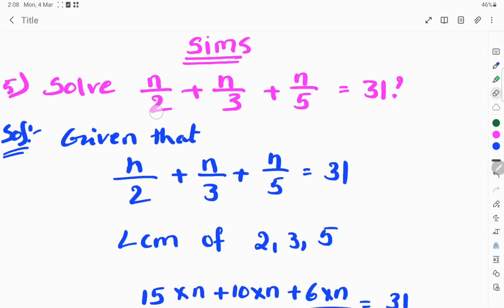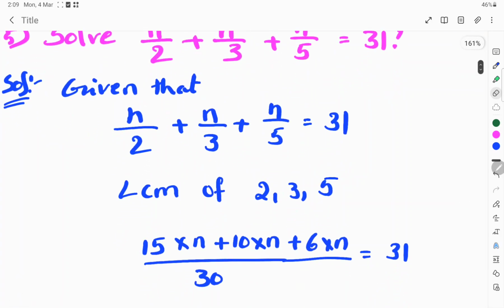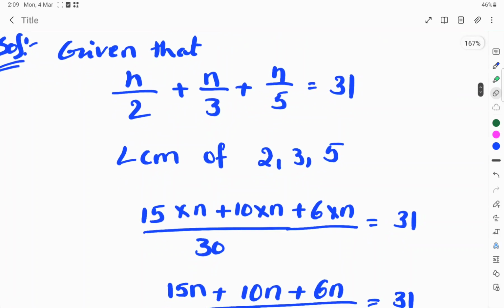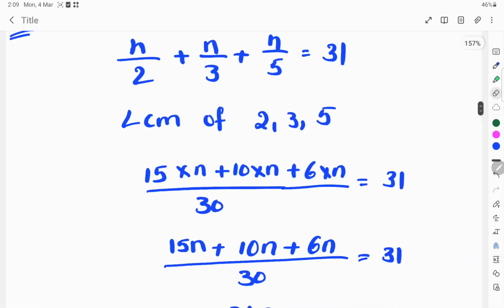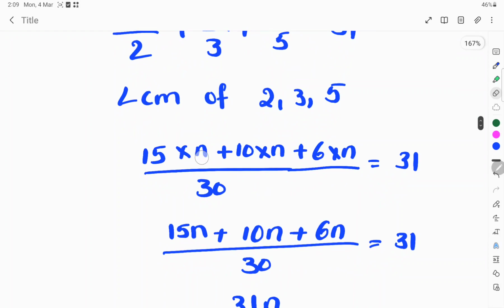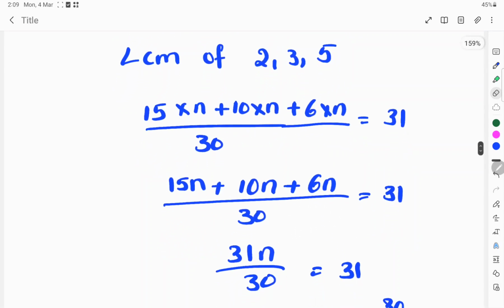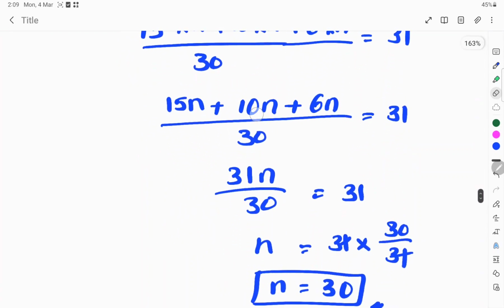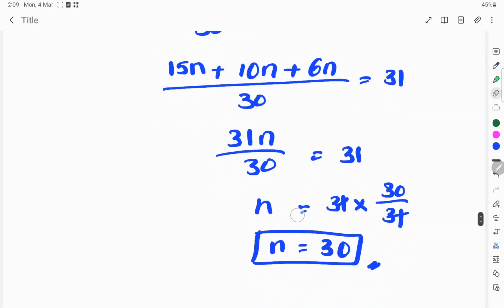5) solve n/2 + n/3 + n/5 = 31?